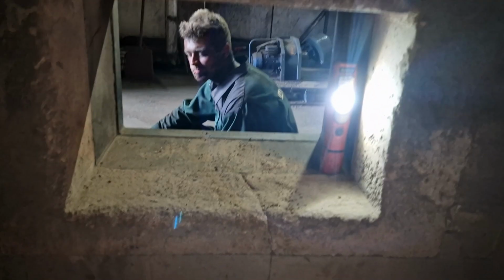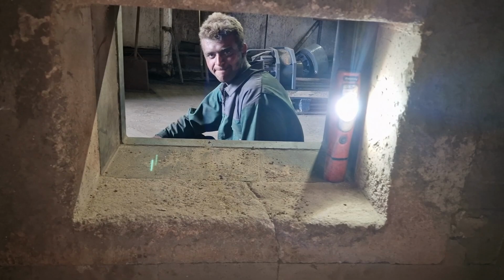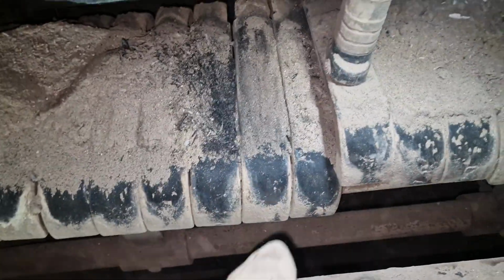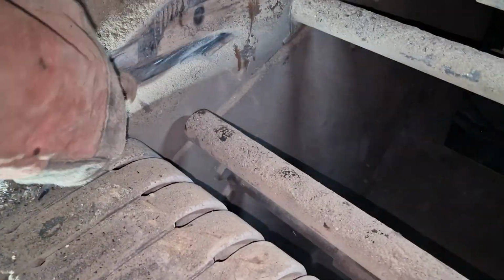Boiling repairs!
Today we have been repairing the walking floor in our woodchip boiler. it's very hot and very heavy work in here!